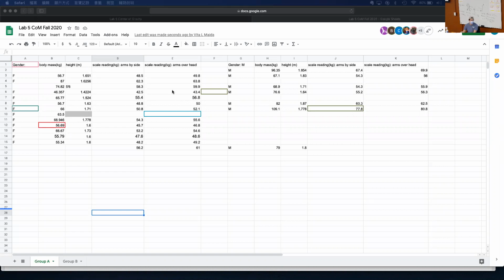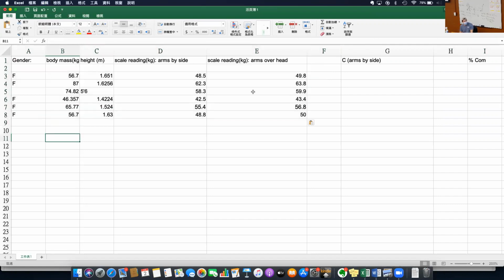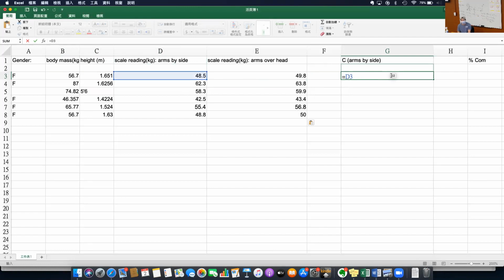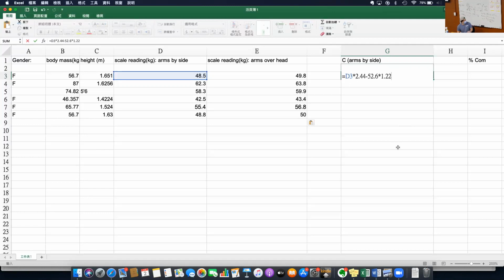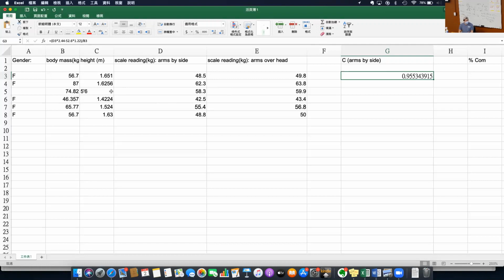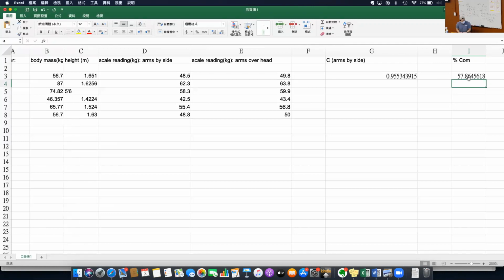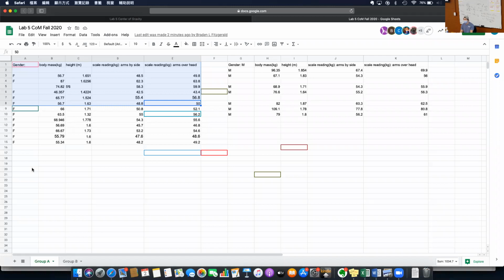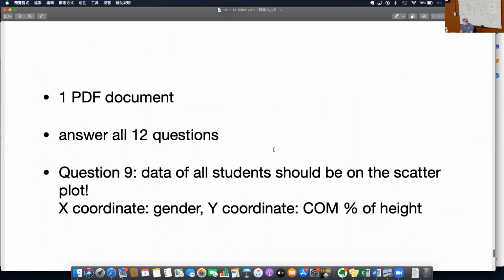Lab5 data analysis_fa20